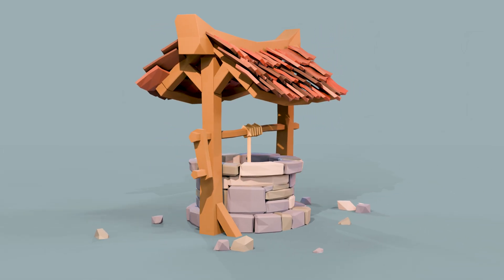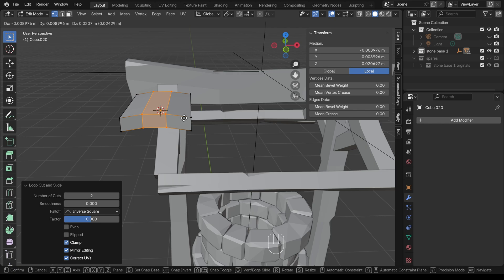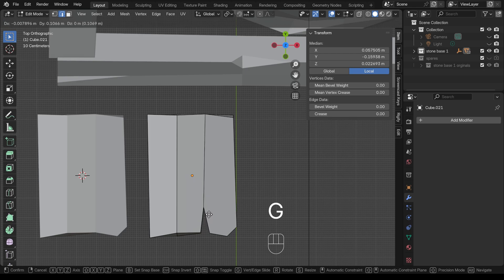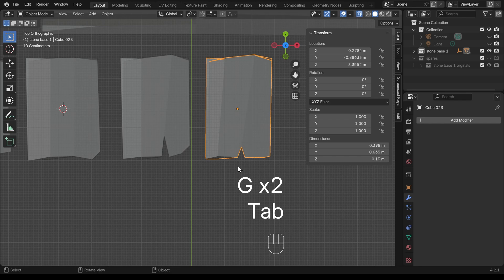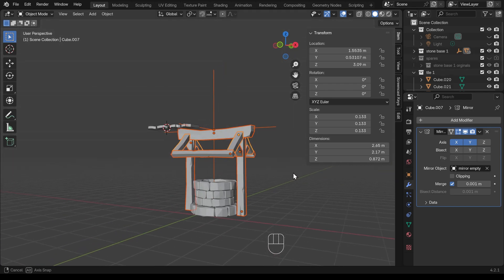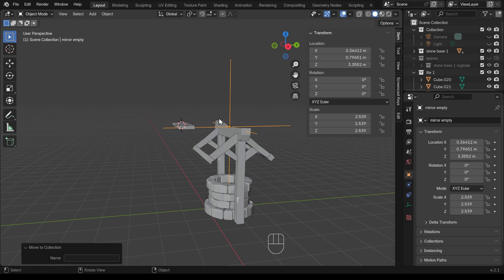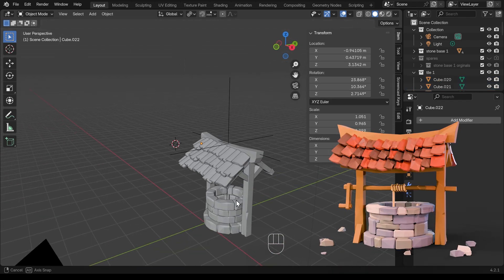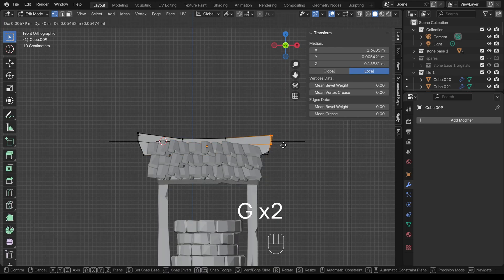Beginner Blender 4.2 Tutorial: Modelling a Low-Poly Well - Part3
Learn Blender 4.2 by making a low poly well. Simple and effective modelling techniques that are suitable for beginners.

For quick tips like how to render with a background or how to render out an animation see my quick tips playlist Blender Quick Tips